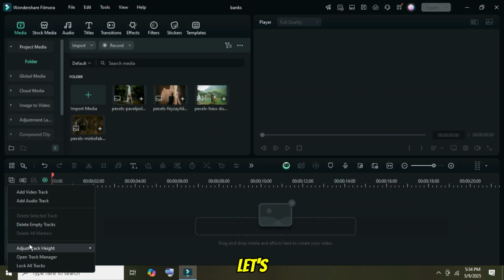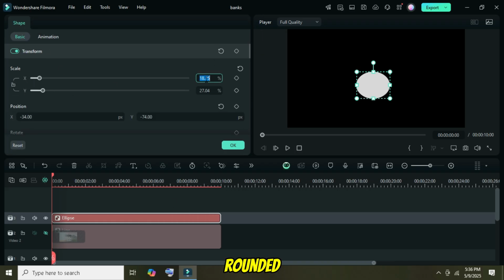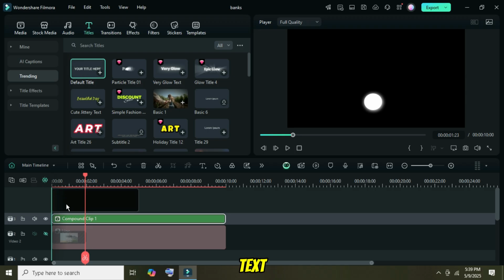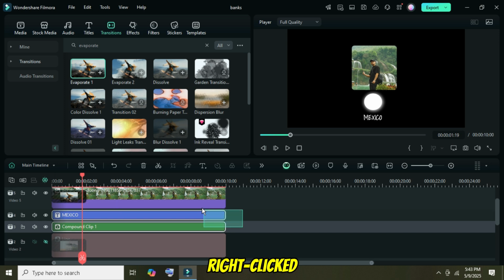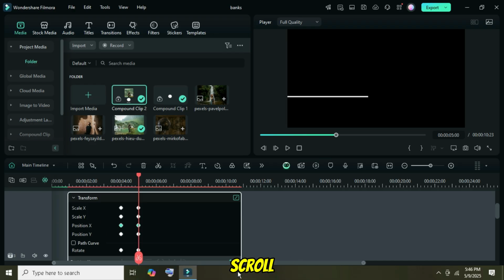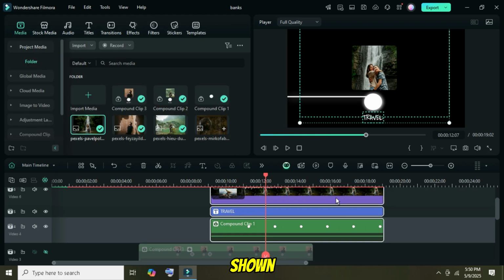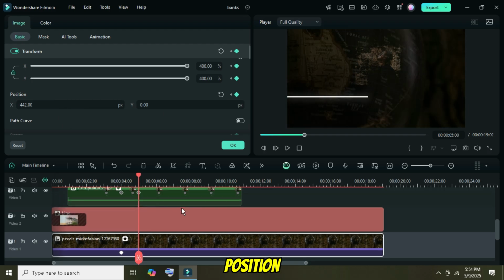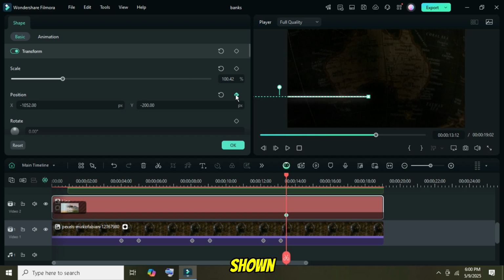Timeline Travel Festival Vlog Slideshow | Stunning Photo Edits in Filmora 14 Tutorial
Enjoy some Discount by using this link to download Filmora
Links: